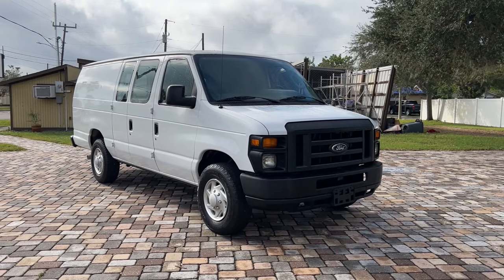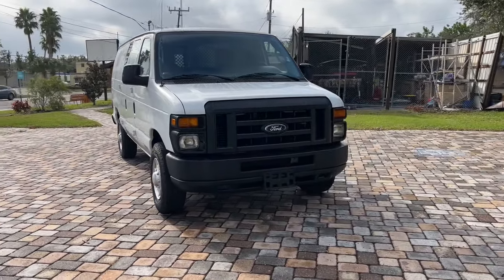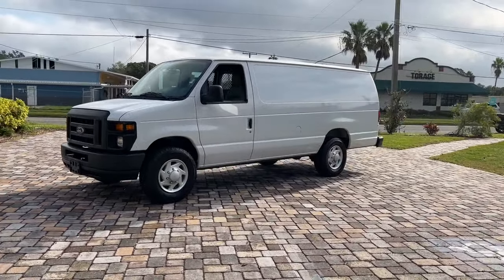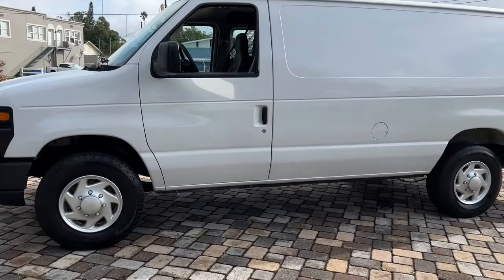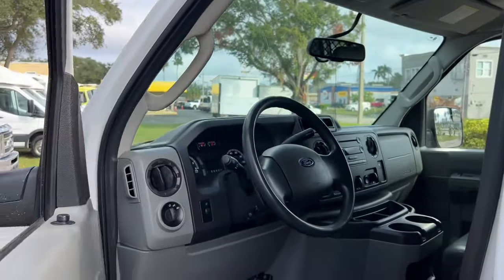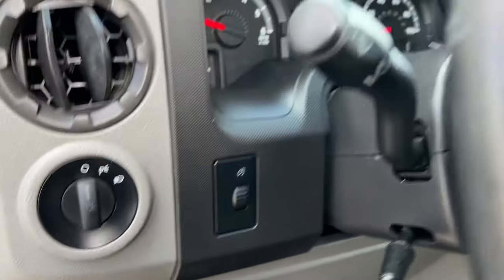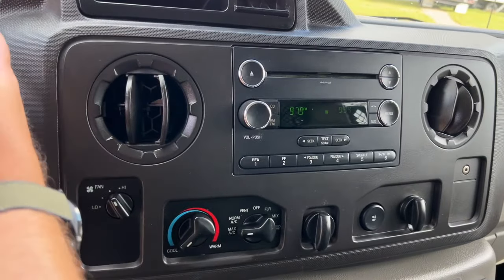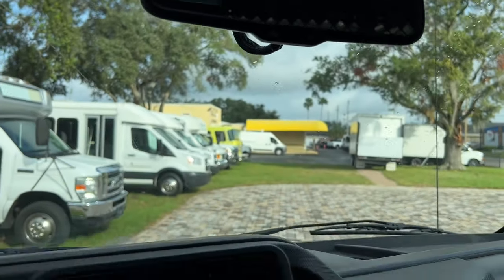2014 Ford E-Series_Cargo Bradenton, Sarasota, Palmetto, Tampa, St. Petersburg T0333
Oxford White Used 2014 Ford E-Series_Cargo E-350 SD available in 2116 9th Street W, Bradenton, Florida at SRQ Auto. Servicing the Bradenton, Sarasota, Palmetto, Tampa, St. Petersburg, FL area.

E-Series_Cargo E-350 SD
2014 Ford E-Series_Cargo E-350 SD - Stock#: T0333

SRQ Auto
2116 9th St W

Airbags - Front - Dual|Air Conditioning - Front - Single Zone|Air Conditioning - Front|Audio - Antenna: Mast|Audio Auxiliary Input: Jack|Audio - Radio: AM/FM|Front Brakes Ventilated Disc|Rear Brakes Ventilated Disc|Cargo Area Light|Floor Material Rubber|Armrests - Front Center|Audio System 2 Speakers|ABS Brakes (4-Wheel)|Electronic Brakeforce Distribution|Ashtray|Steering Wheel Tilt-Adjustable|Power Steering|Windows Tinted|Storage Door Pockets|Center Console Front Console With Storage|Front 12V Power Outlet(s)|Doors Side Door Type: Passenger-Side Hinged Swing-Out|Doors Rear Door Type: Barn|Engine Alternator: 120 Amps|Driver Seat Manual Adjustments|Rear Bumper Color Black|Warnings And Reminders Low Fuel Level|Exterior Mirrors Manual|Exterior Mirrors Manual Telescoping|Mirror Color Black|Stability Control|Front Seatbelts: 3-Point|Front Suspension Classification: Independent|Spare Tire Underbody Mount Location|Auxilliary Transmission Fluid Cooler|Traction Control|Seats Vinyl Upholstery|Spare Tire Fullsize Matching Size|Front Suspension Type: Twin I-Beam|Clock|Passenger Seat Manual Adjustments|Tachometer|Seatbelts Seatbelt Pretensioners: Front|Roll Stability Control|Spare Wheel Steel Rim Type|Seats Front Seat Type: Bucket|Suspension Rear Leaf Springs|Windows Front Wipers: Intermittent|Suspension Rear Gas Shock Absorbers|Suspension Front Spring Type: Coil Springs|Suspension Stabilizer Bar(s): Front|Suspension Front Shock Type: Gas Shock Absorbers|Seats - Driver Seat Manual Adjustments: Height